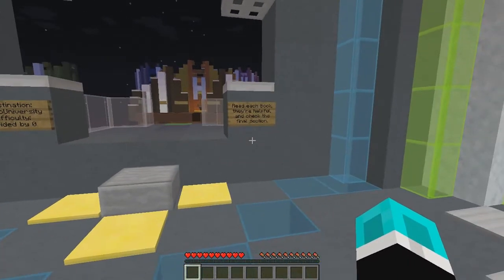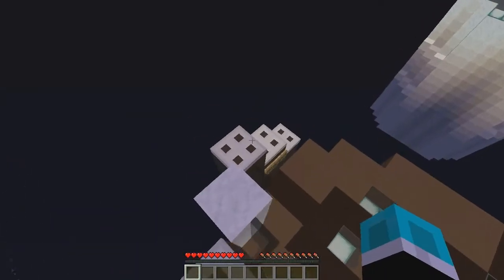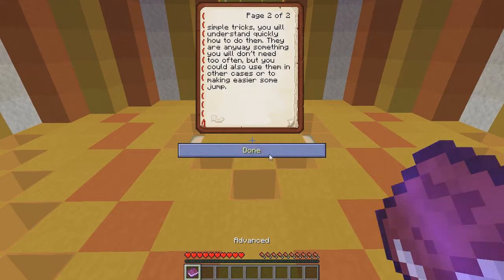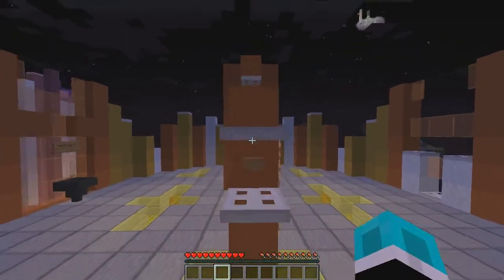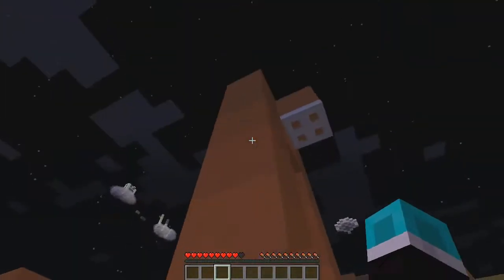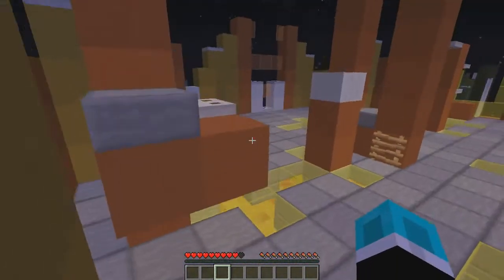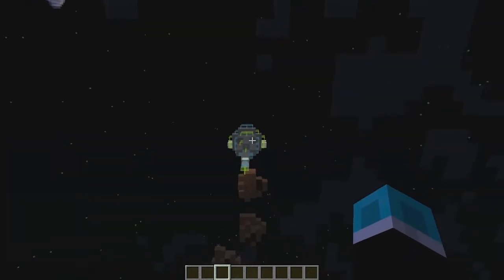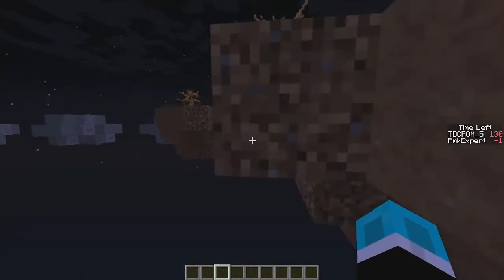Hardest Parkour Map EVERRRRRR | Minecraft The Parkour Hour Part 1 HD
Hey what is going on guys for all of you that don't know my name is TDCROX 5, And if you do know me than you are one special booger ;) Anyway now that we are done with that nonsense welcome to a Minecraft map called Parkour Hour. This is a really well put together map and includes many puzzles along the way. Even thought we did not get through to any puzzles there will be hopefully soon! Even though I know that I suck at parkour both in real life and in game I still enjoy doing it because its fun :) Anyway on that note I want to thank you all very much for watching and I  will see you in the next one!

IF YOU LIKE THIS VIDEO PLEASE LIKE COMMENT AND SUBSCRIBE IT DOES HELP A LOT AND I WOULD MEAN THE WORLD TO ME IF YOU GUYS LIKE MY CHANNEL THANKS FOR ALL OF THE SUPPORT SO FAR!!